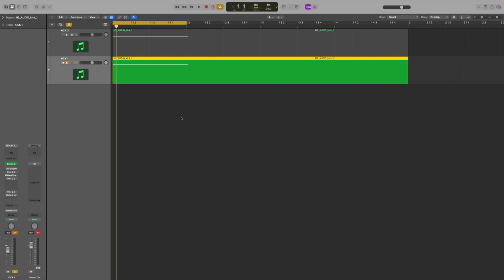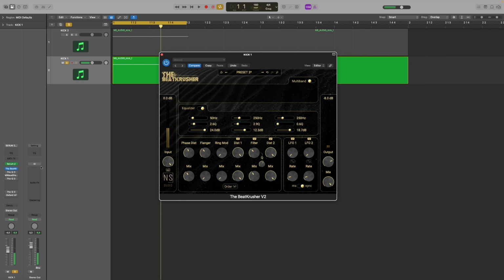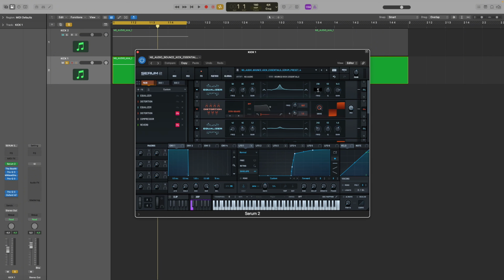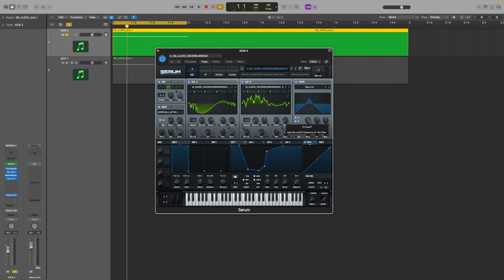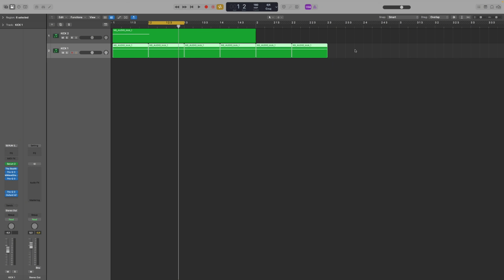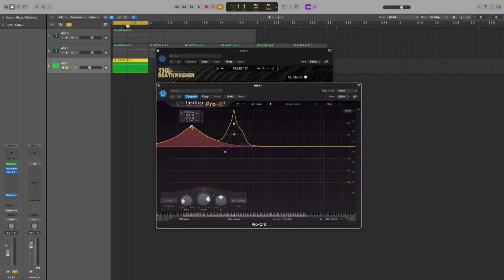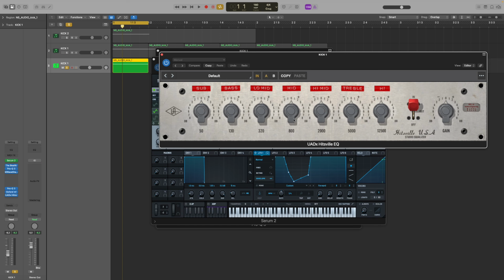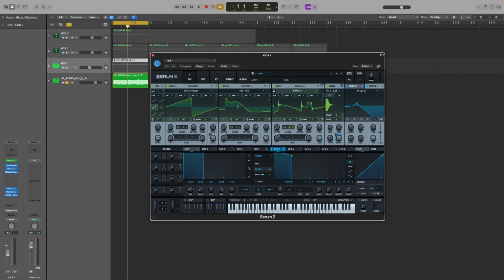Uptempo/Hardcore Kick Guide [Chain explained + build from scratch]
NS Audio & Never Surrender dive into the world of deep, low-end kicks – some even call them Cannonball Kicks. 💣
Enjoy the ride as we break down the process of creating these heavy-hitting kicks.